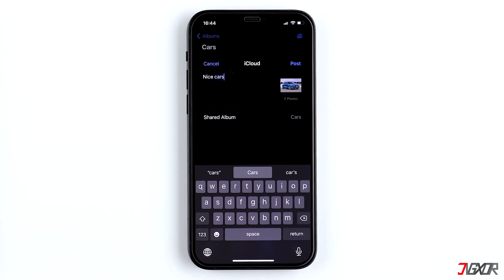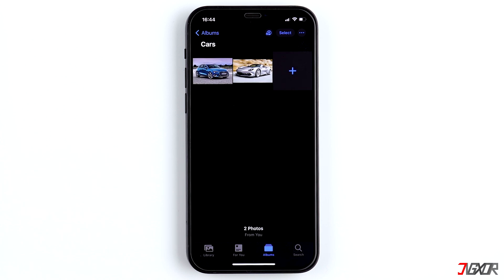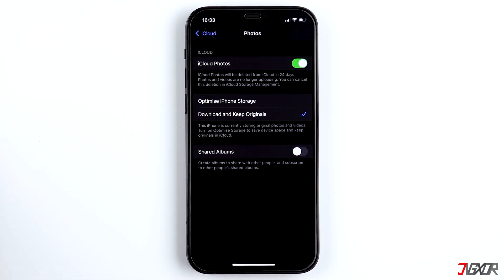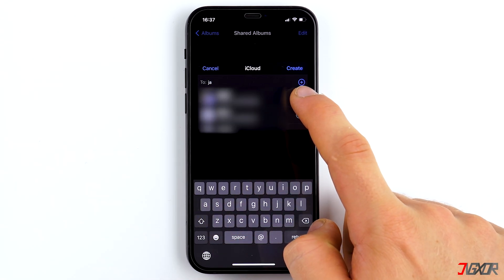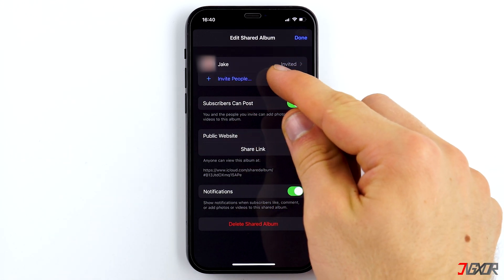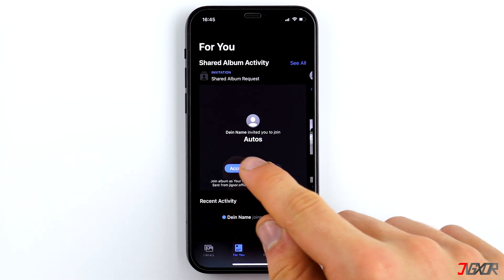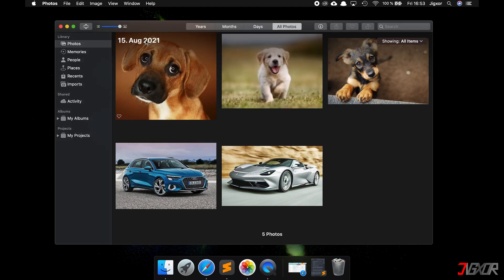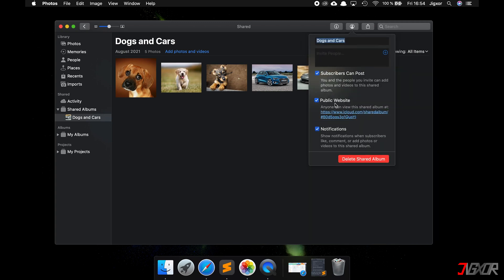How to Share Albums on iPhone & Mac! [2023]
You have photos of an event or a trip on multiple devices? With a shared iCloud Album you can upload all photos and videos in one place. At the same time everyone can download the photos of others, no matter how big the files are. The best thing is that shared albums are not affecting your iCloud storage, so you have virtually infinite iCloud # storage. Your Jigxor

Timestamps:
00:00 | Good for whom?
00:30 | Necessary settings
01:02 | Shared albums iPhone & iPad
02:35 | Shared Albums Mac